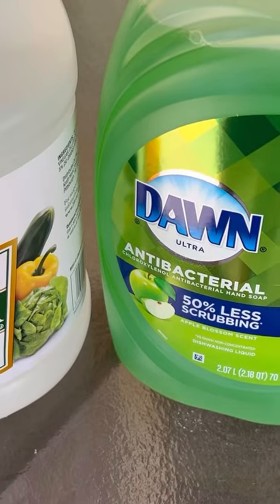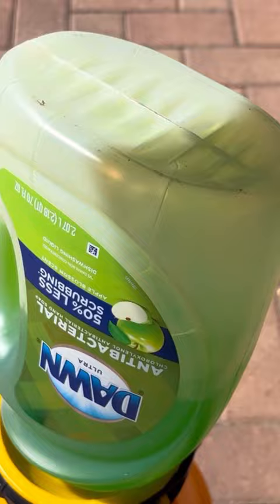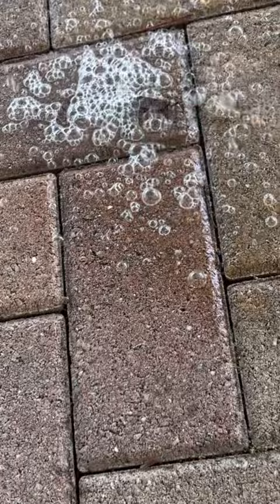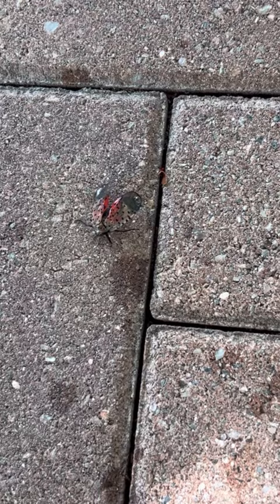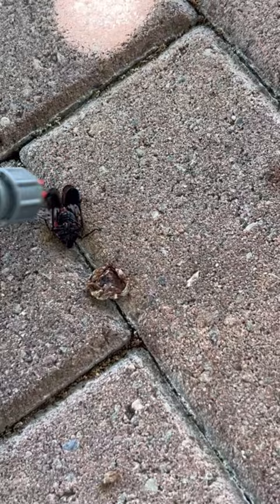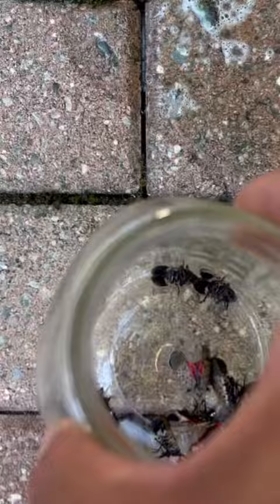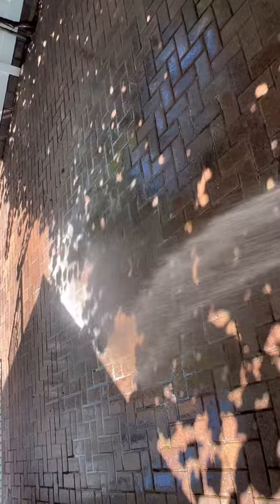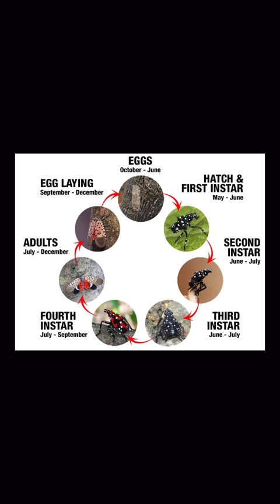DIY Homemade spray to get rid of and kill Spotted Lanternflies ! Non toxic !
Update:  If you're worried about your plant's leaves turning yellow you can skip the vinegar and just use the dish soap and water, its' still very effective and won't harm any plants.
This is my homemade non toxic spray that gets rid of lanternflies. Simple , cheap and effective !